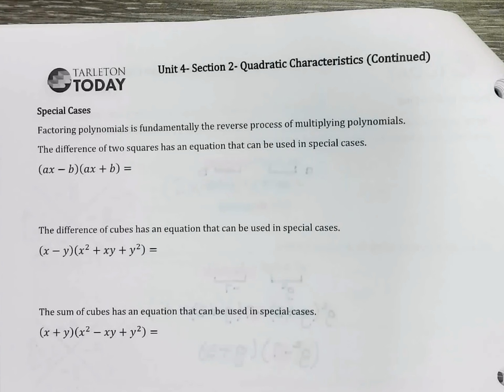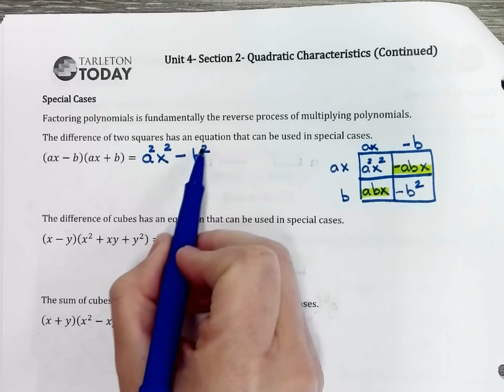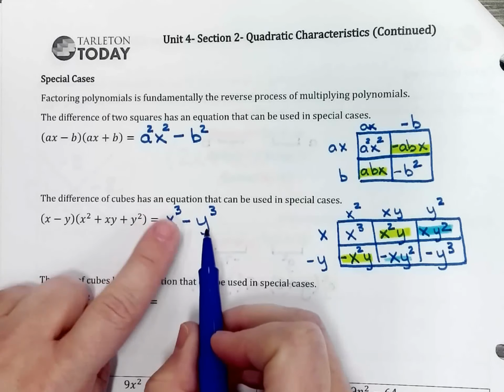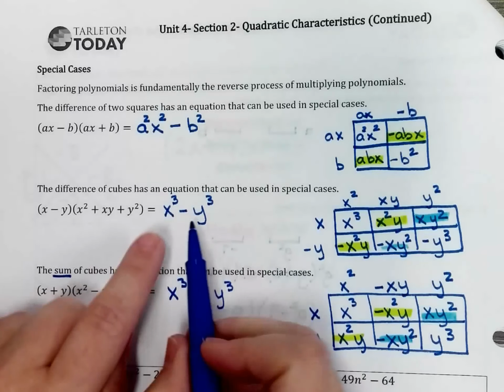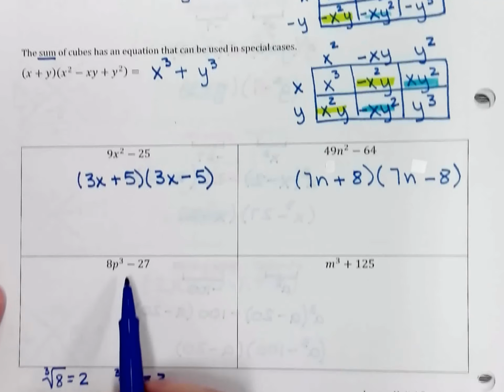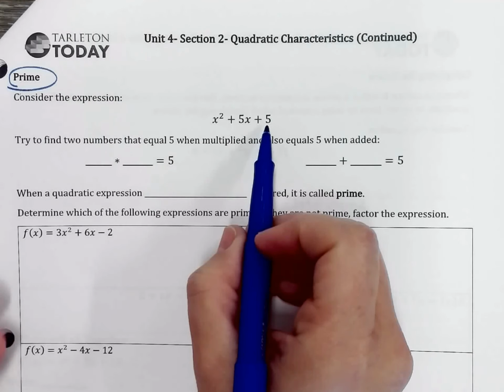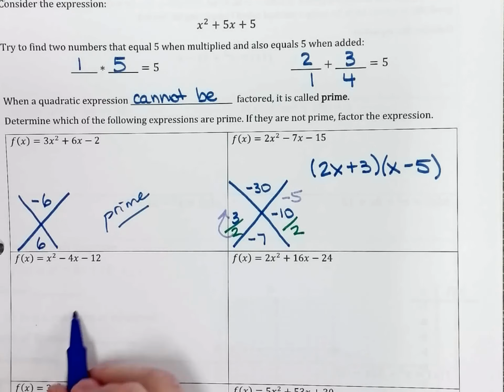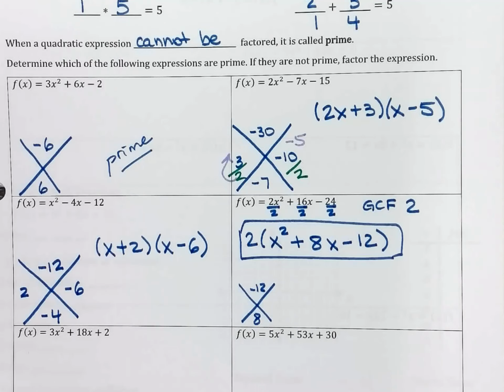Unit 4 Section 2 Pages 4-5